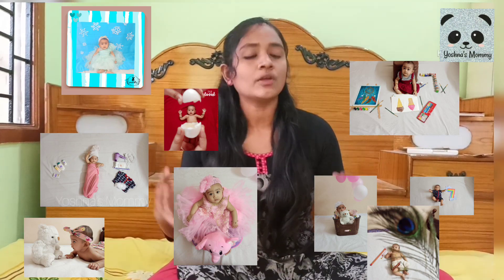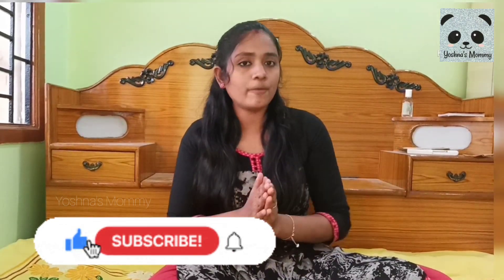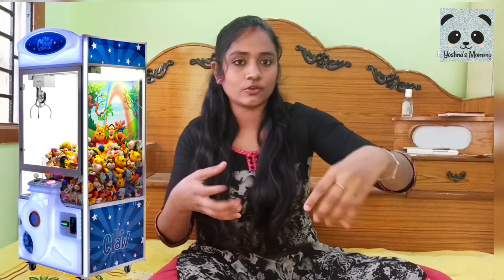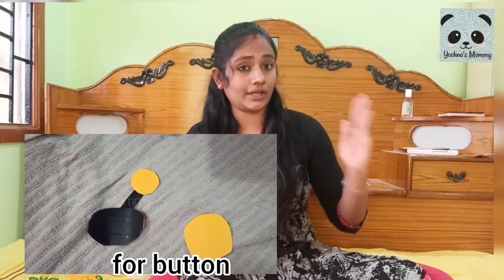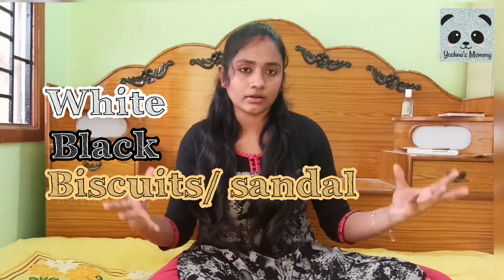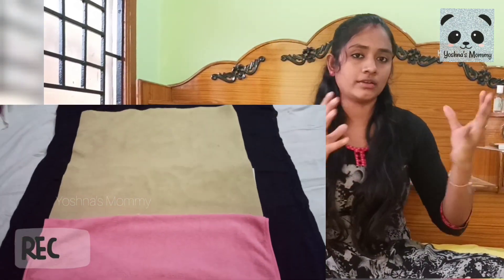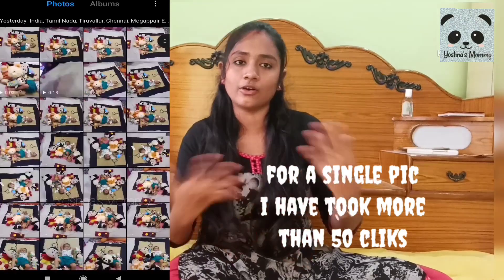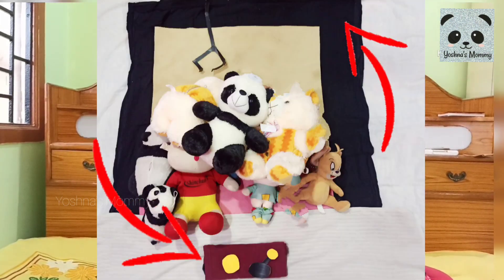The Claw theme baby photoshoot | Month wise baby photoshoot at home 📸👶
Hye pandas 🐼

      In this video I'm sharing the Claw game theme baby photoshoot ideas | month wise baby photoshoot at home | baby photoshoot

Thanks for your support and keep supporting me ❤️

Gear I used:

phone : Redmi note 8 pro 📸

Please do watch those videos!! I need all ur support ❤️